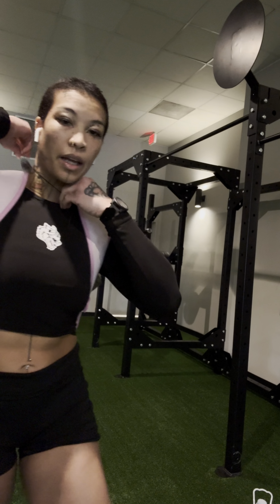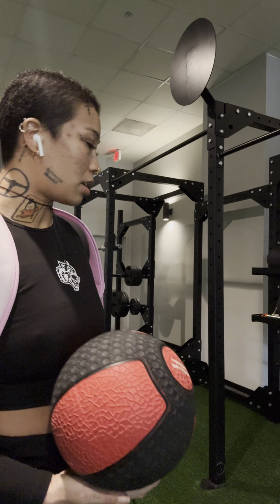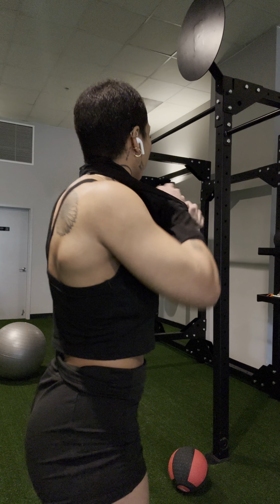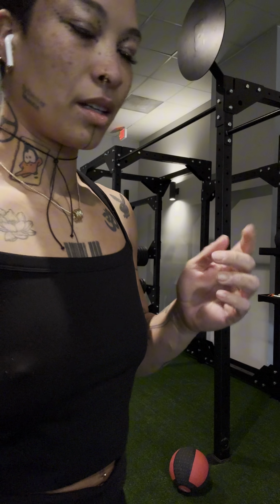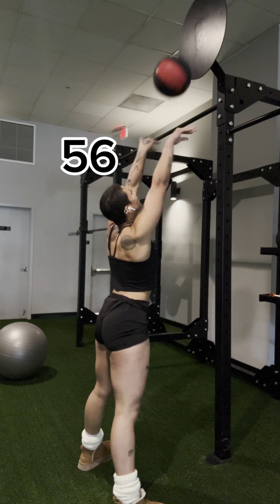HITTING 100 UNBROKEN WALL BALLS ON SUNDAY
I trained this 7 days, 6 days fully,'on the 7th day, I attempted my grittiest of grit to perform 100 wall ball throws unbroken. And I did.

Button as a chip- my mind was set on one goal I set 7 days ago.

Inspiration:
My wonderful coach Rachel described to me a Hyrox competitor by the name of Lauren Weeks completed 100 unbroken wall balls in the World Series fitness race "Hyrox"

Instantly it intrigued me and got me going.

I can do it.
But can I do it after the run, and the other events?

I'm addicted. Idc. I will push until I die. And even after.

Here is my fitness program store link🔗